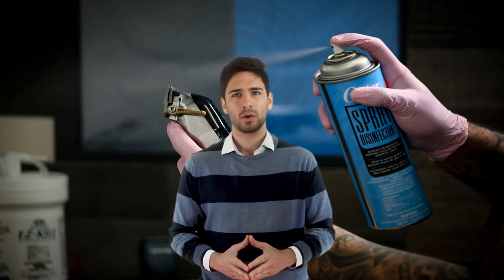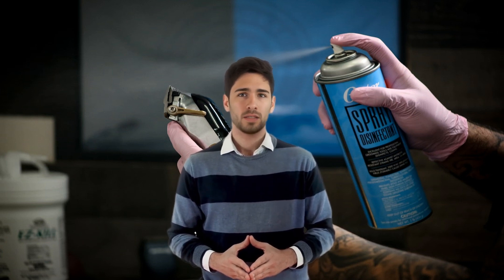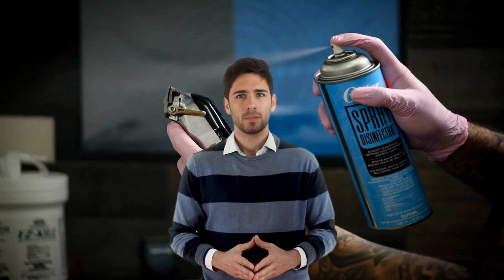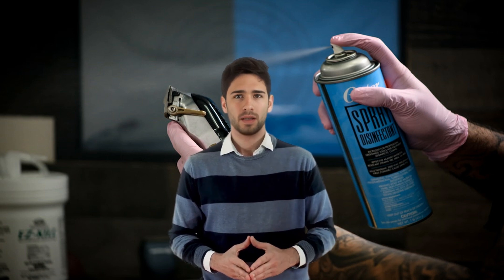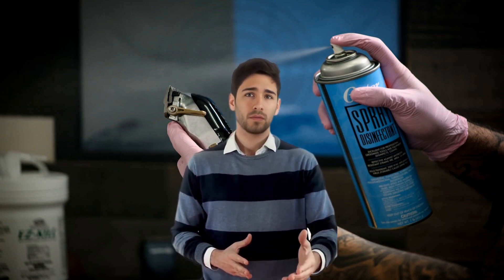Products for Sanitizing a Beauty Salon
Are you looking for the best products to sanitize your beauty salon? Look no further! In this video, we'll cover the essential products you need to keep your salon clean and safe. We'll review the different types of sanitizers available, how to use them effectively, and which ones are right for your business. Plus, you'll get tips on staying on top of cleaning protocols.

Discover the best products for sanitizing and protecting your beauty salon! In this video, we'll explore the top-rated solutions that keep your clients safe from germs and bacteria. We'll also discuss how to use them correctly and efficiently so you can provide a clean and professional environment. Plus, learn about additional tips for making sure your salon is hygienic. Don't miss out on all of this valuable information - watch our video now!